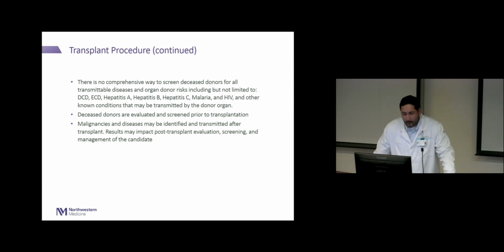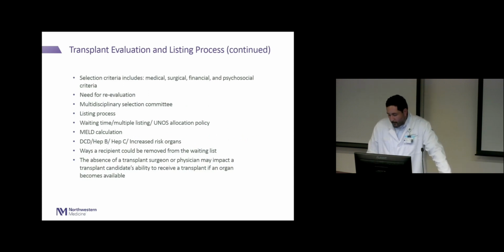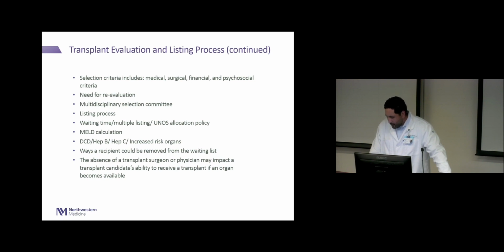Key Concepts for Liver Transplant Recipients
This video covers key concepts that liver transplant recipients should understand. It will give you details about the procedure, the care team and follow-up care.